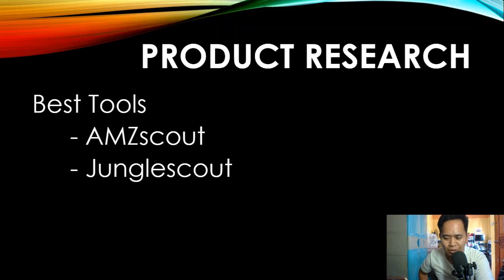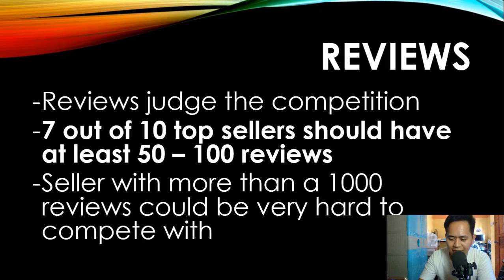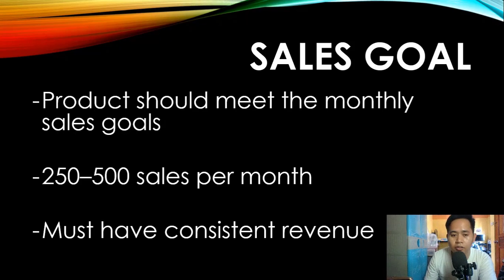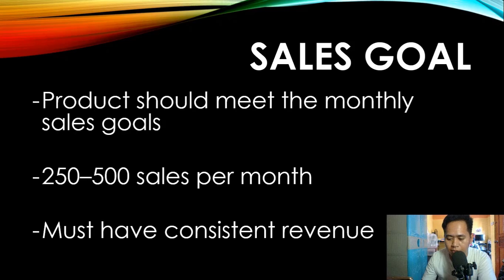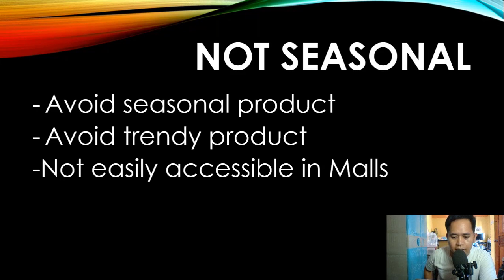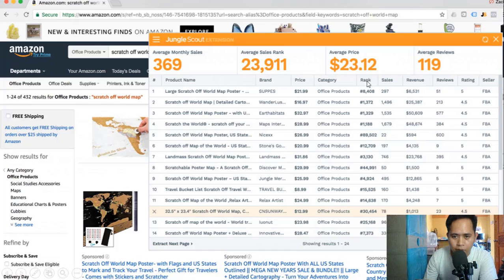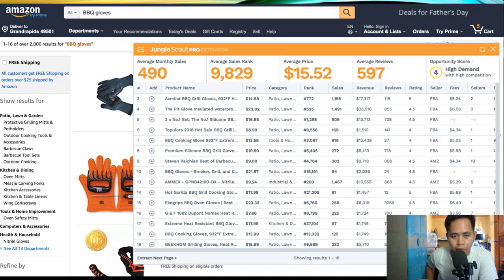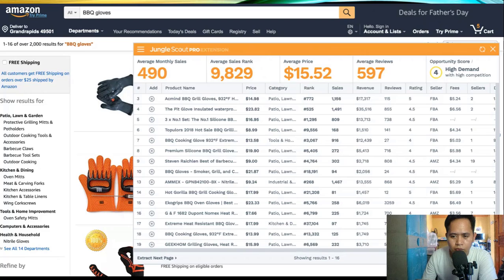Amazon Product Research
I will be replacing this video anytime soon. There was a problem with the software that I was using when I was editing this video.